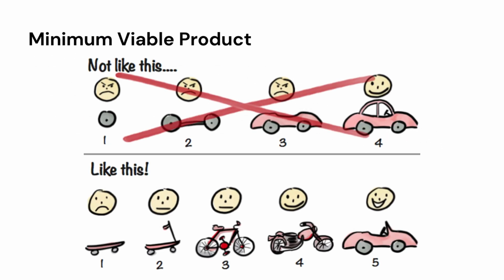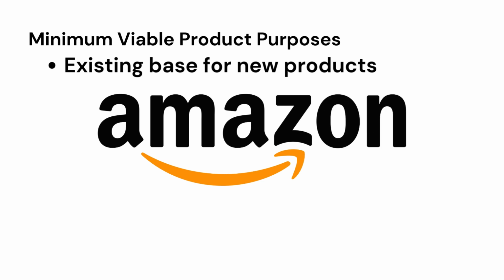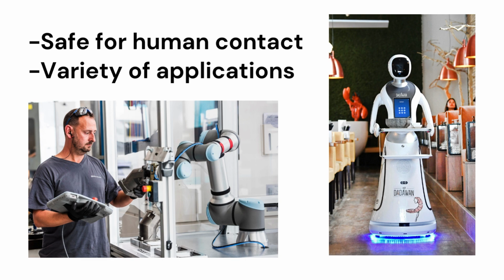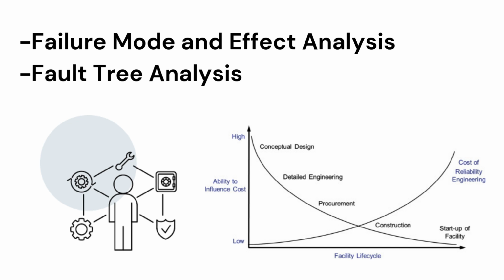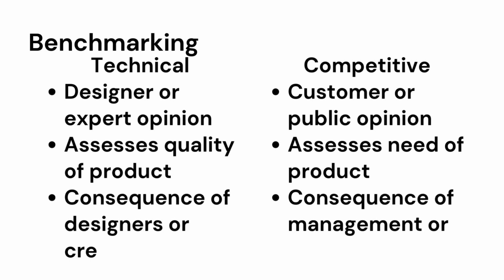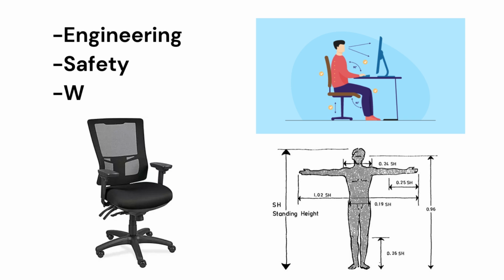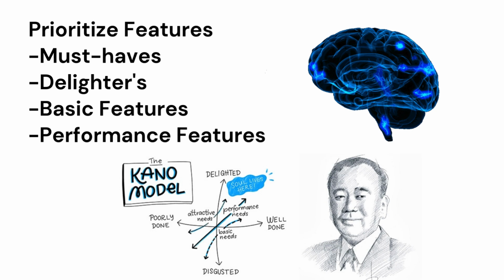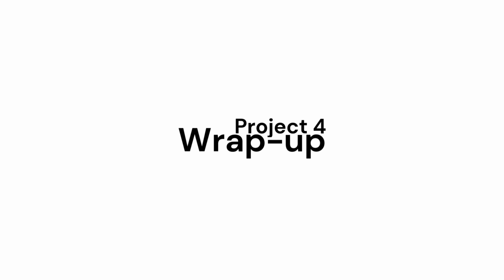Georgia Tech Sean Osterwise Fall 2024 Design and Manufacturing Dr. Hassan Rashidi (4)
Project 4
ME3210 Section B
Sean Osterwise, Heather Pierce, Steven Moseley

Title Character Limit prevents all 3 names with appropriate title formatting.